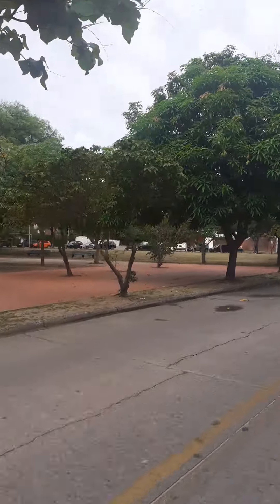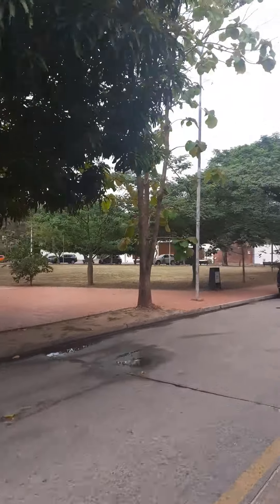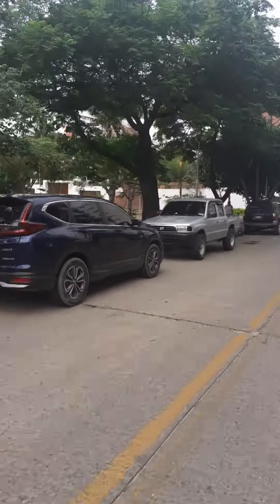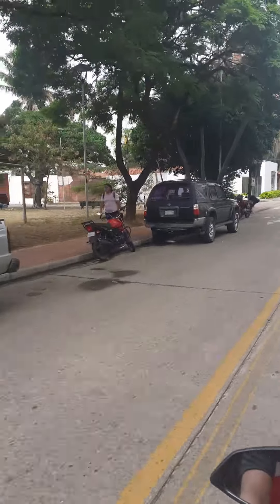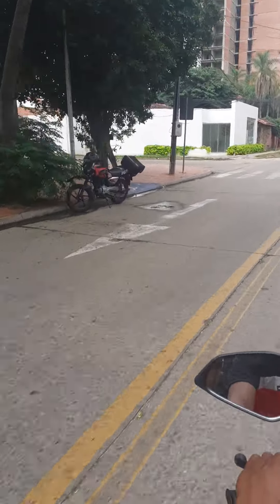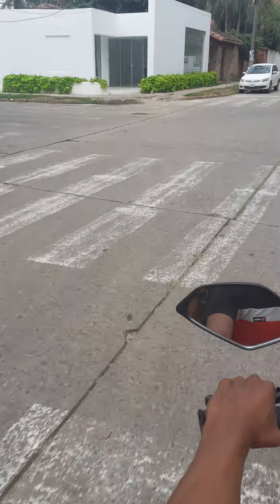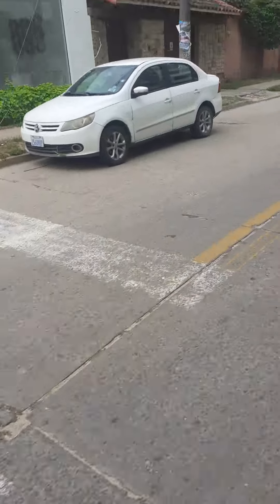Zona Equipetrol - tour by bike till home.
Hello friends,In this video I have shown Zona equipetrol by bike till home.